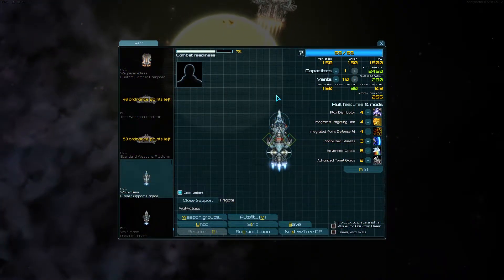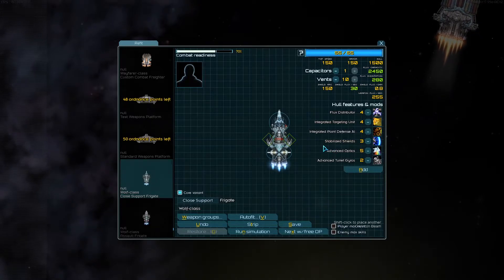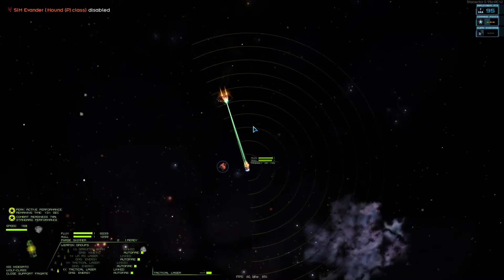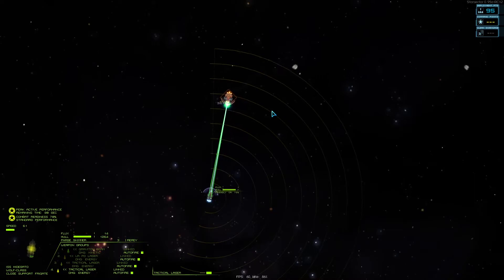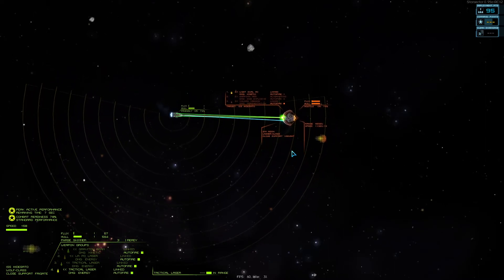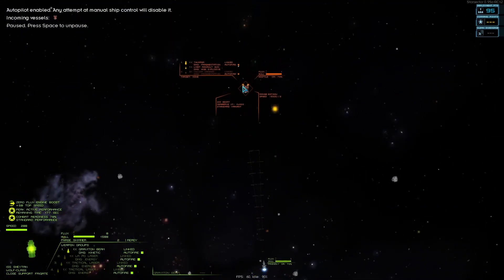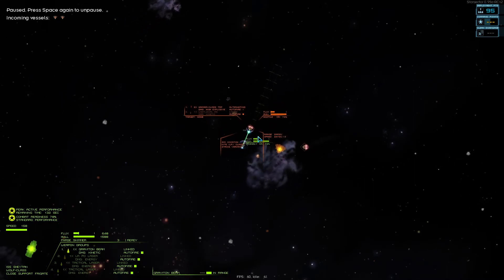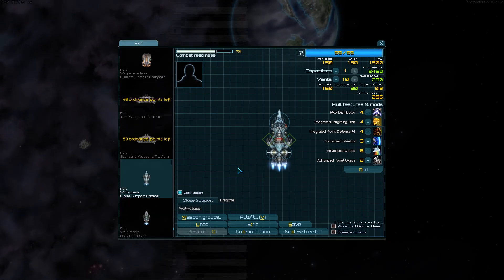THE DANCE OF DEATH! DISCO WOLF! [Starsector 0.95a]